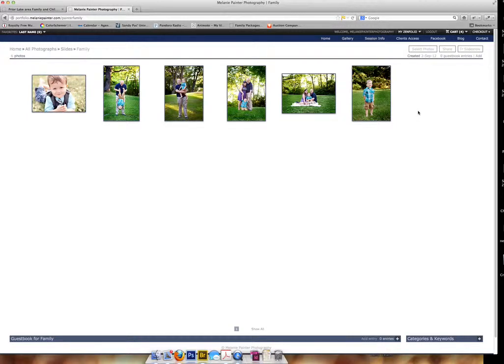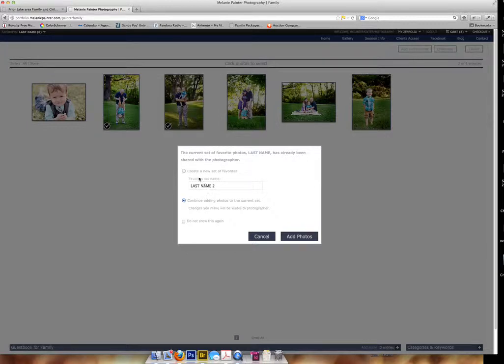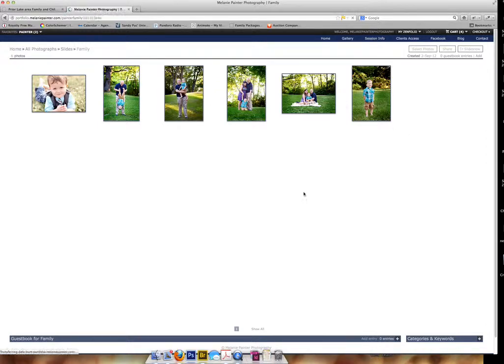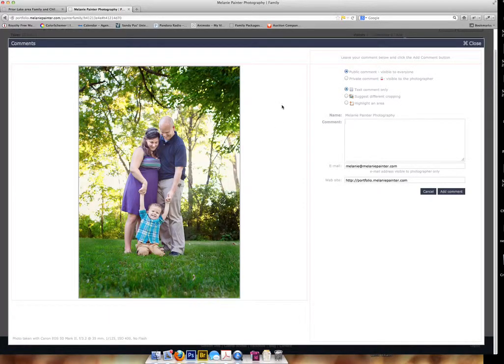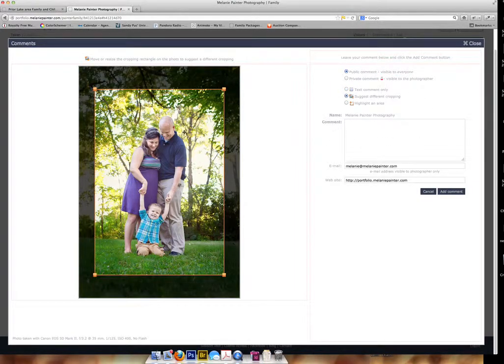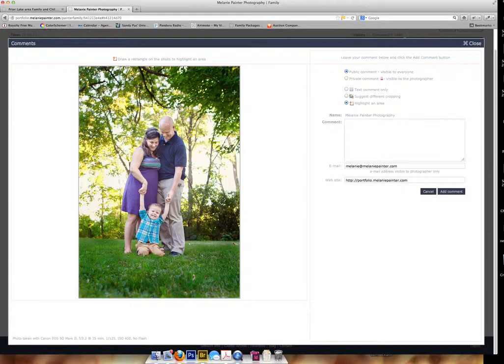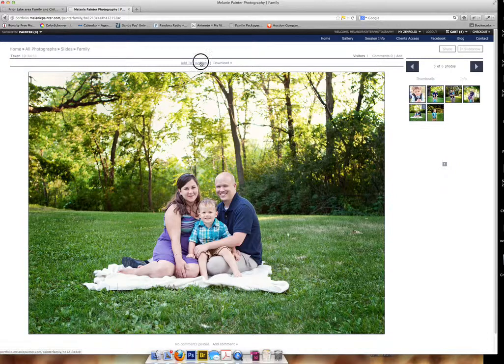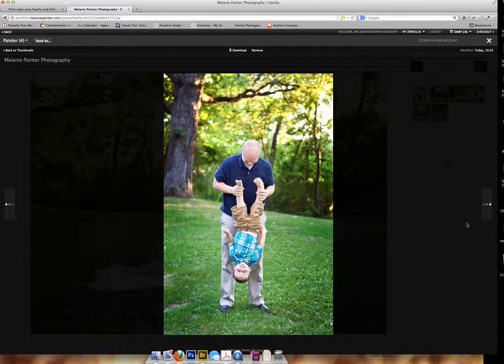Melanie Painter Photography - Selecting your digital favorites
Minnesota's Children and Family Photographer